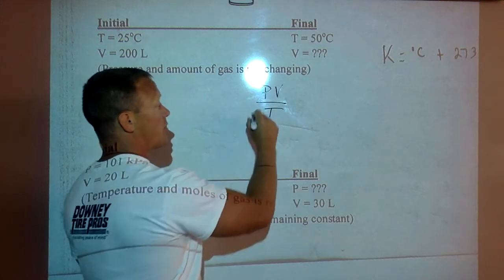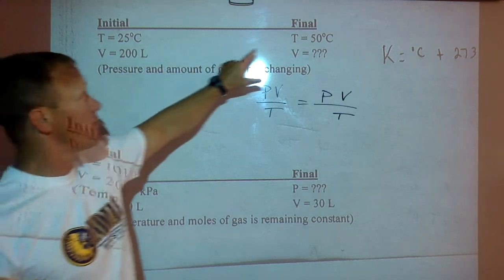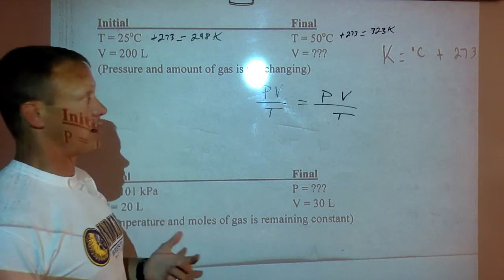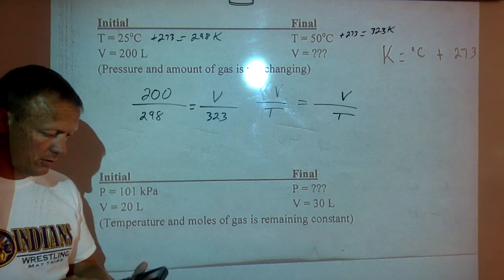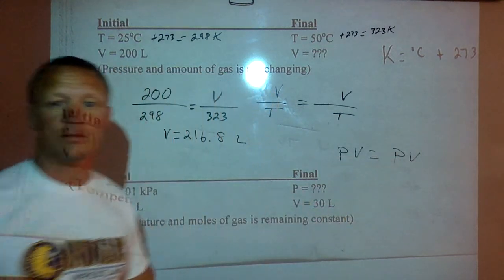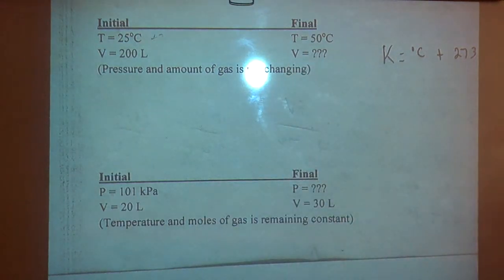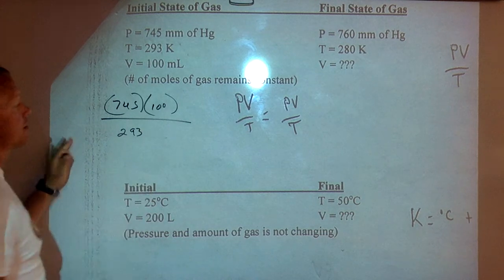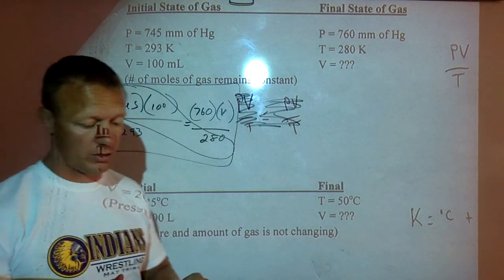Pressure, Volume, Temperature Problems 1